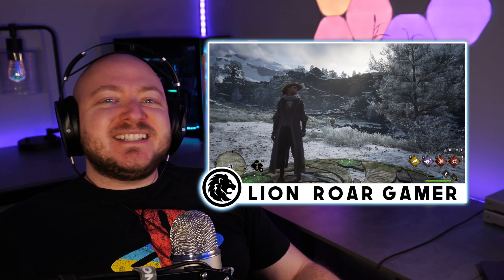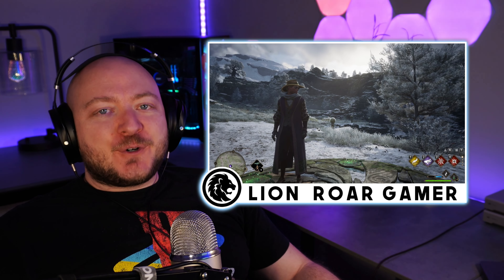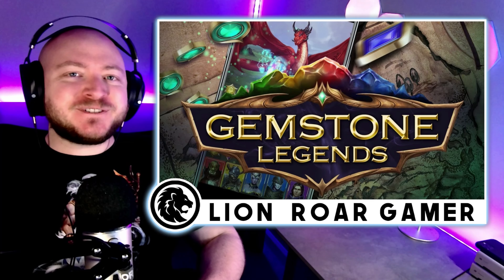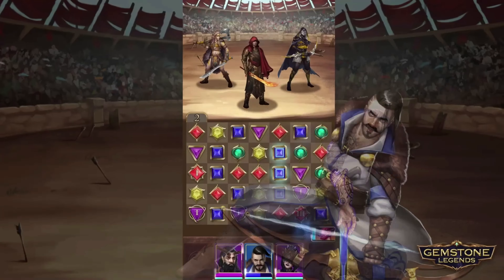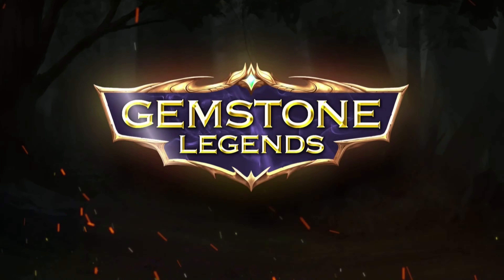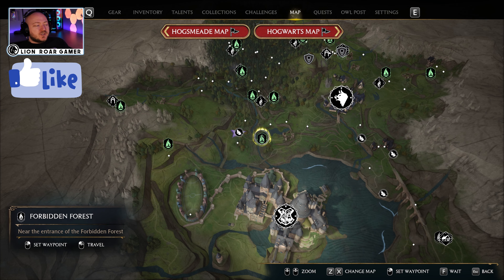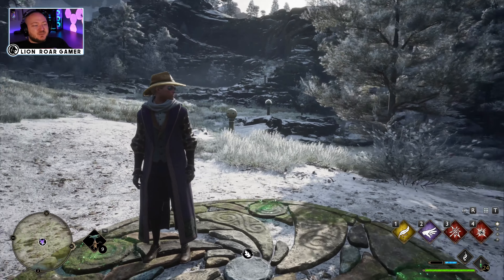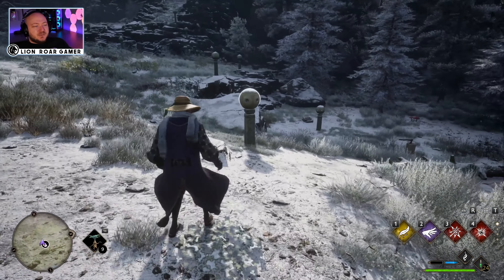MERLIN TRIAL - Forbidden Forest Floo Flame | How to solve the puzzle!